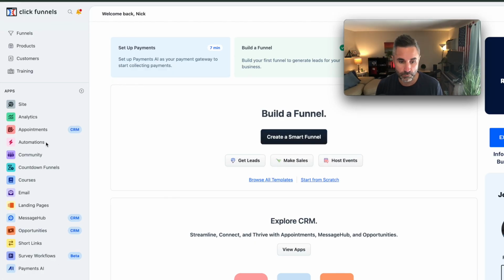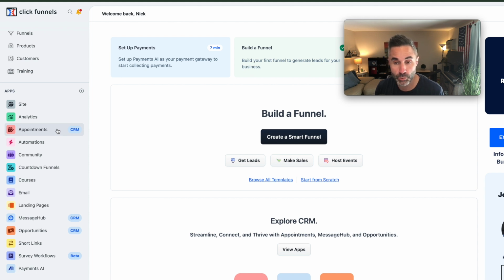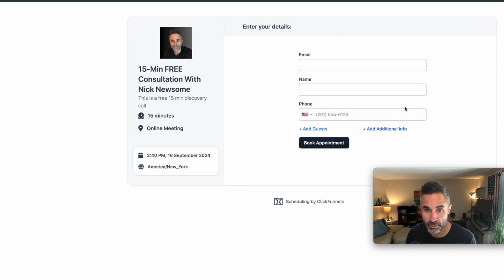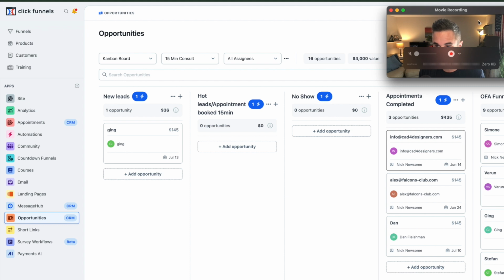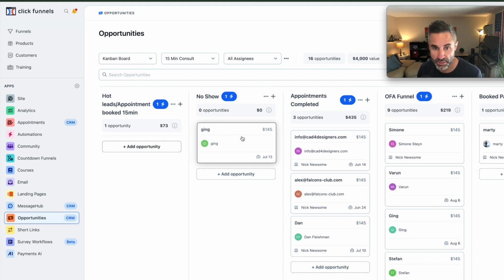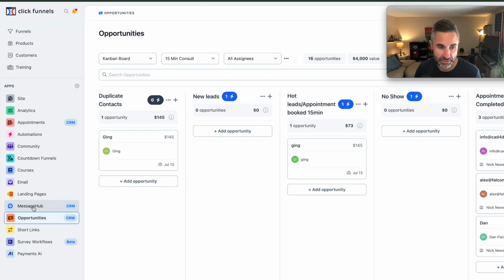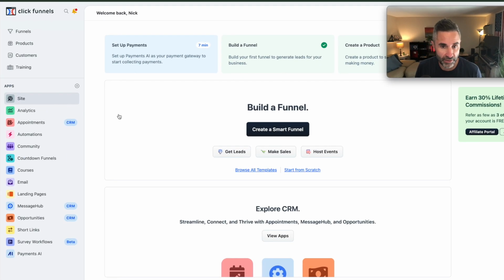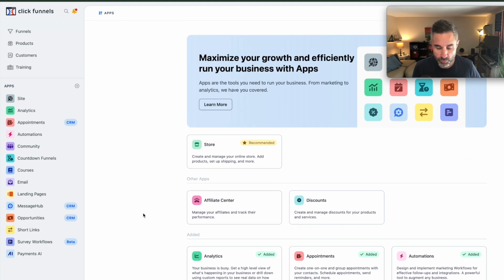Unlock Your Potential with Clickfunnels CRM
Get ready to unlock your potential with Clickfunnels CRM! This powerful tool will help you streamline your sales process and boost your business to new heights. Say goodbye to manual tasks and hello to automation with Clickfunnels CRM. See the difference for yourself!

1️⃣ Feeling Lost? Get A FREE 15 - Minute Consultatoin With Nick ➡️

2️⃣ Ready to get your funnel launched with my help and the help of the Click Funnels team?

4️⃣ Get Lifetime Access To Our Entire Library Of Funnel And Design Templates